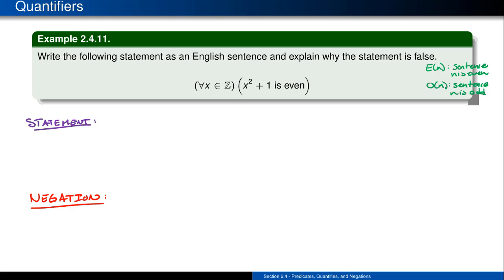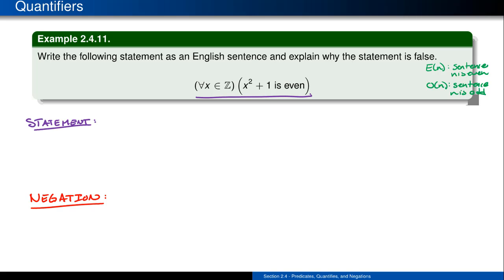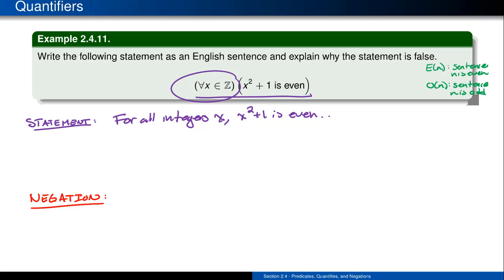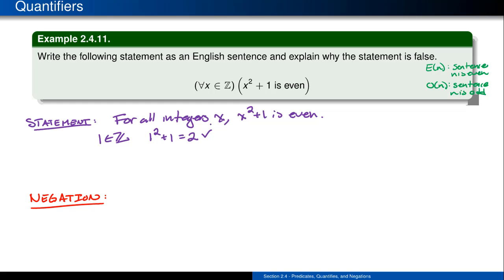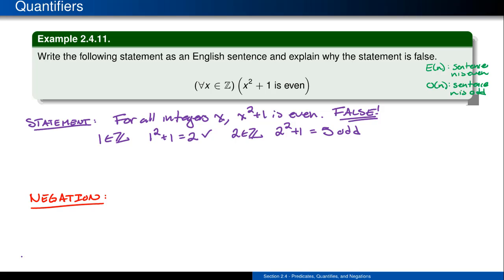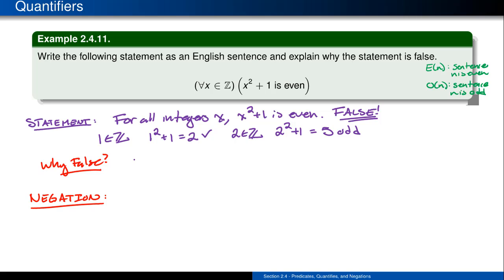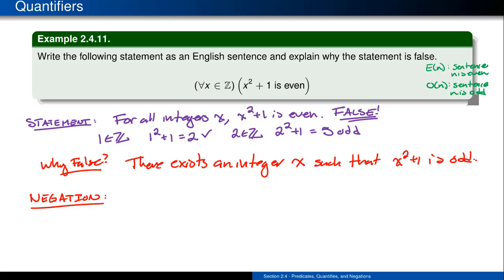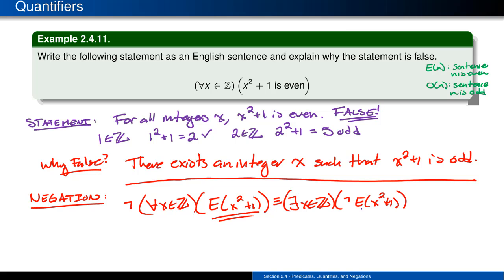Video 2.4.11 - Statements with Quantifiers